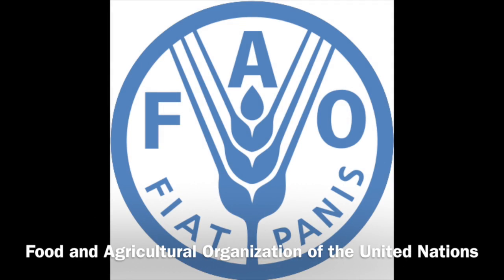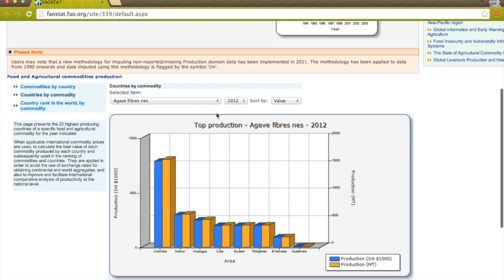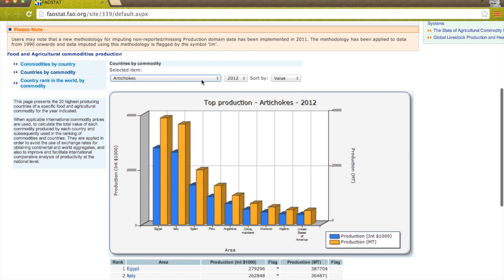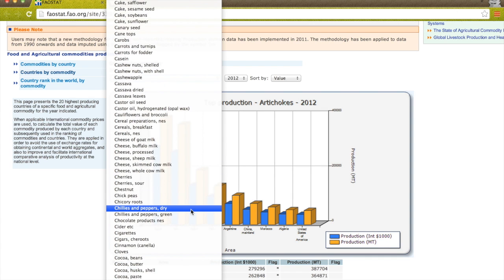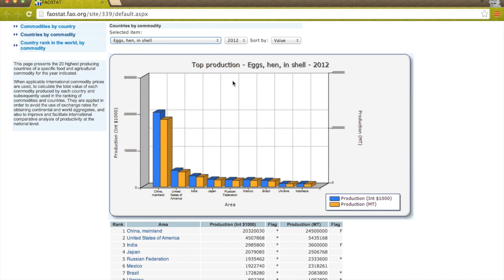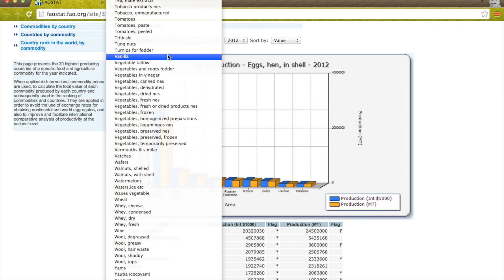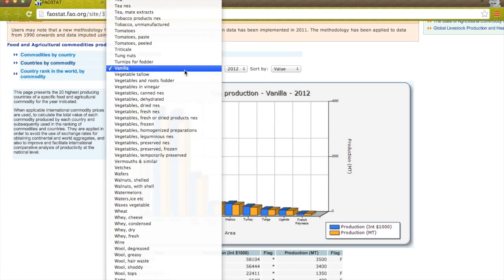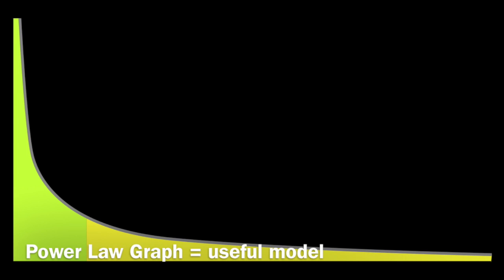Source Files: Ep 1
This is part of my project building an app to help people connect to the people that make their stuff. One of the first steps is trying to find a way to trace where a given item came from. Rather than winding through corporate supply chains, I'm using the power of the power law distribution to predict where a material came from. This video explains some of that initial research.